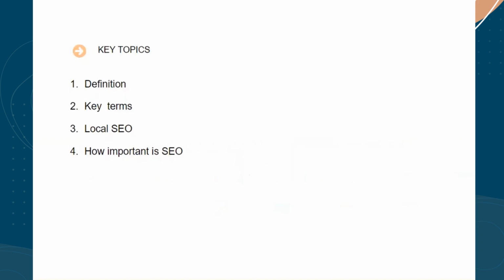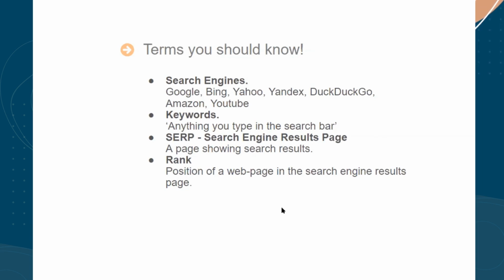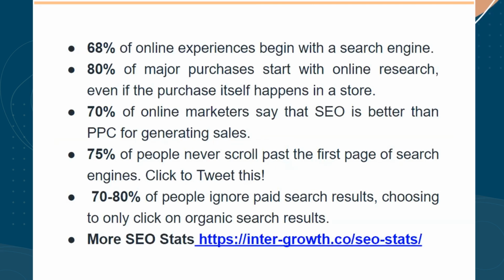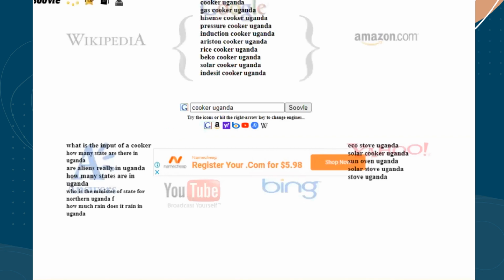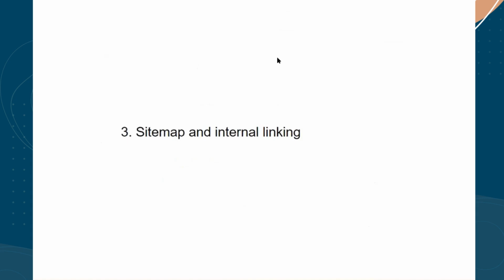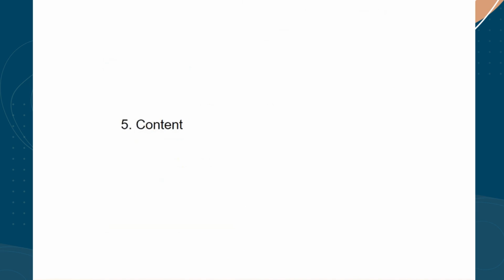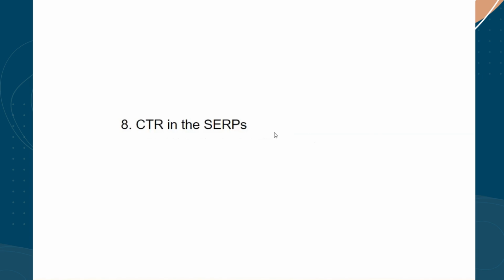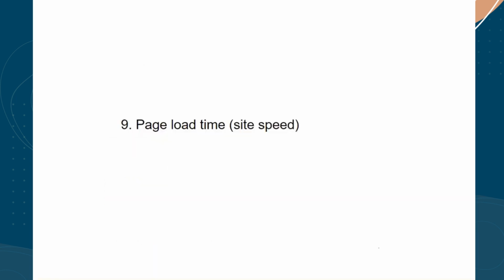Introduction to Search Engine Optimization (SEO)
Kweli.shop's Founder, Stephen Obeli Someday shares insights on Search Engine Optimization.